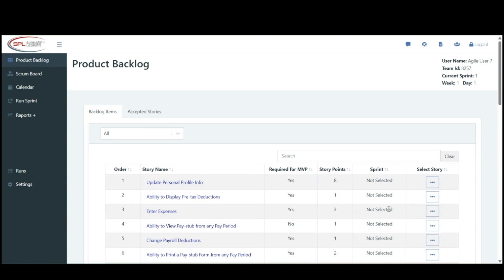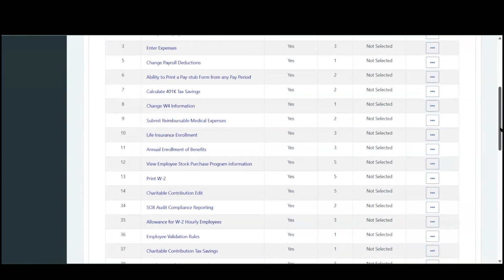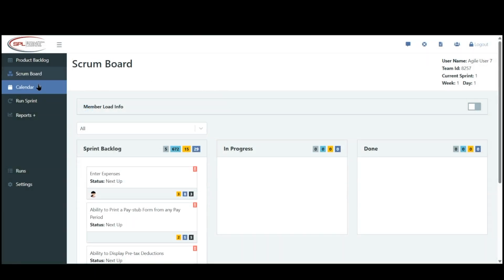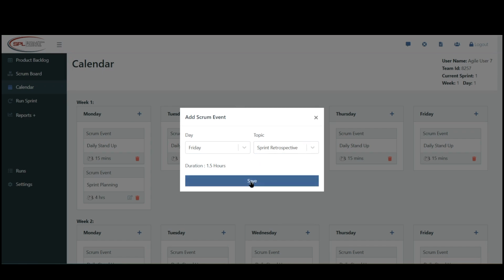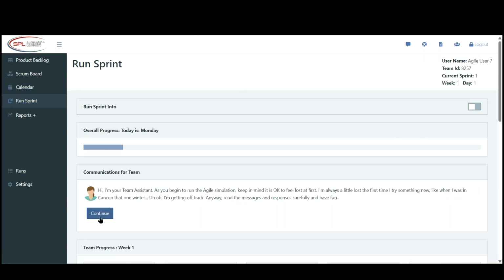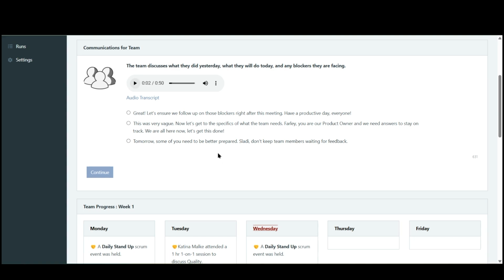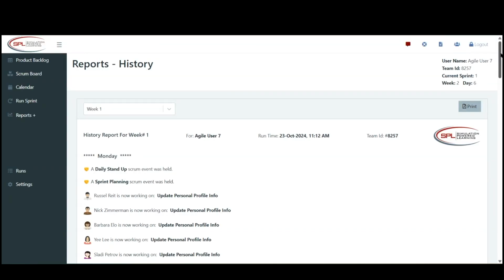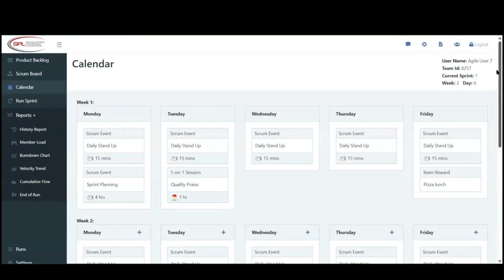SimAgile - agile simulation for learning Scrum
SimAgile is an agile simulation based on Scrum.

Scrum simulation for modern day agile learners.
Immersive, real-life and fun.

Step into a Scrum Master role and lead a virtual agile team through complete sprint cycles to achieve a Minimal Viable Product. Guide your team through essential ceremonies including: Sprint planning, Daily stand-ups, Backlog refinement, Sprint demos, and Retrospectives.The simulation provides hands-on experience in real-world Agile team dynamics.